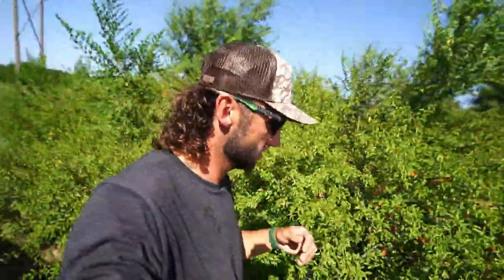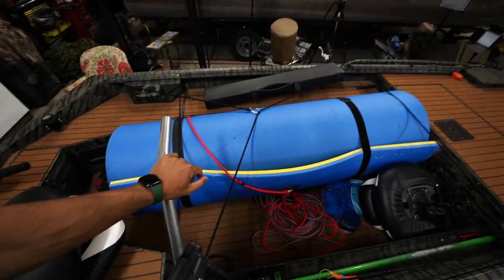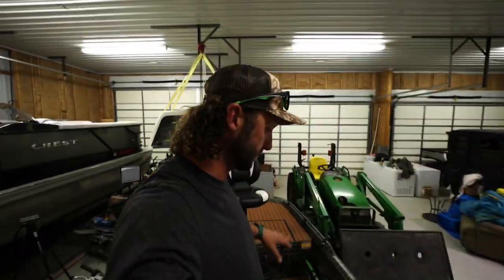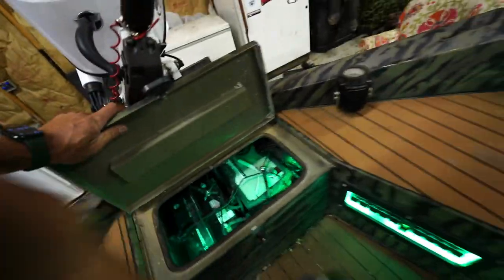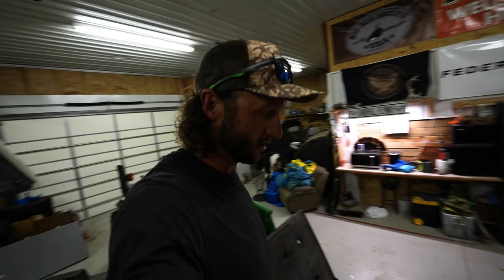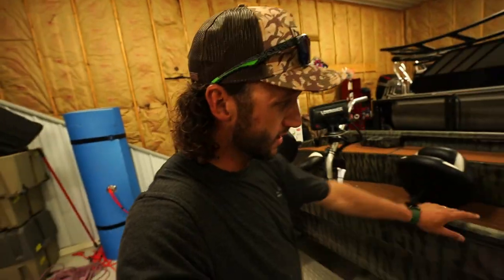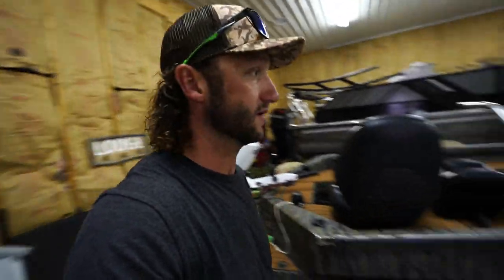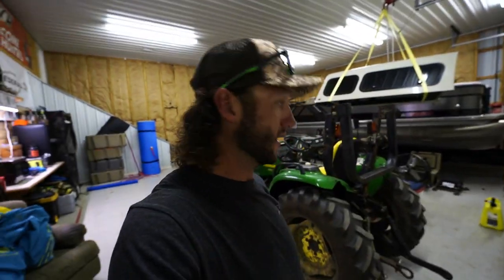I BOUGHT THE BADDEST DUCK BOAT I COULD FIND!! (Full Walk Through)